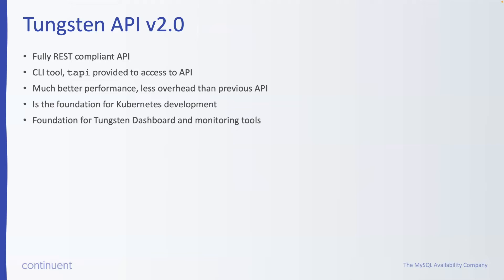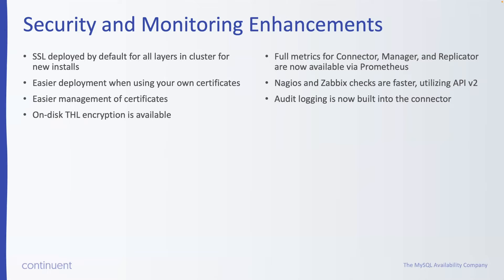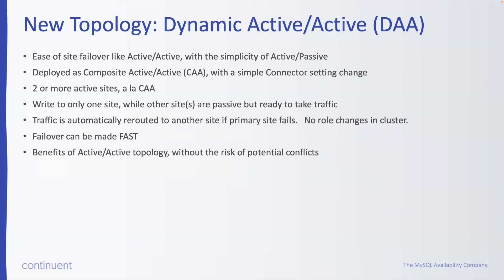What Can Tungsten v7 Do For You?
In this webinar, we go over high-level benefits of Tungsten Version 7+. This major new release includes the fully REST-compliant, publicly-available Tungsten API v2.0, enhanced security, monitoring, performance, management, new commands, a new and improved Dashboard, and a new Dynamic Active/Active (DAA) topology. Tungsten v7.0 is the culmination of years of planning and work, and it lays the foundation for even more significant developments.

AGENDA

 - Brief Review
     - Tungsten Version 5
     - Tungsten Version 6
 - OK, so What Can Tungsten V7 Do for You?
     - Tungsten V7 Highlights
     - Tungsten API v2.0
     - Security and Monitoring Enhancements
     - Performance and Management Improvements
     - All New Tungsten Dashboard
     - New Topology: Dynamic Active/Active (DAA)
 - Wrap-Up

PRESENTER

Matthew Lang - Director of Customer Success - has over 25 years of experience in database administration, database programming, and system architecture, including the creation of a database replication product that is still in use today. He has designed highly available, scalable systems that have allowed startups to quickly become enterprise organizations, utilizing a variety of technologies including open source projects, virtualization and cloud.